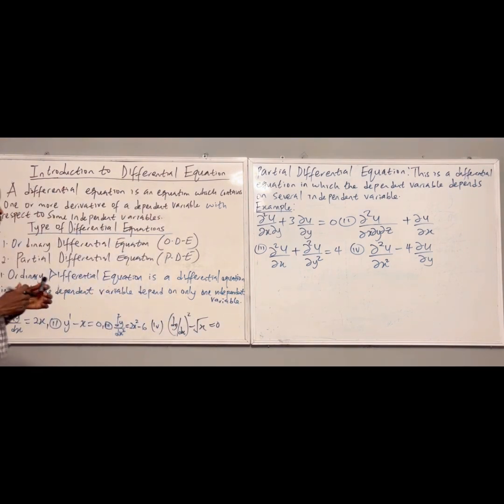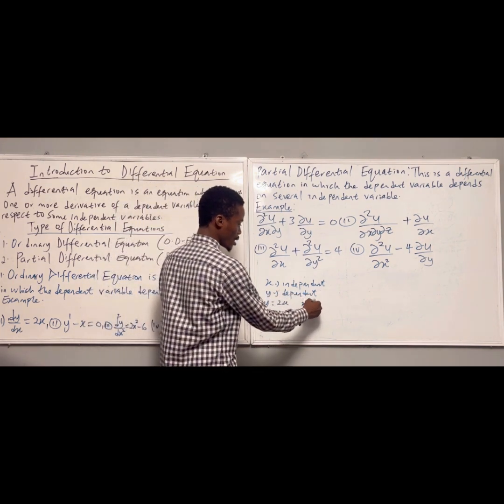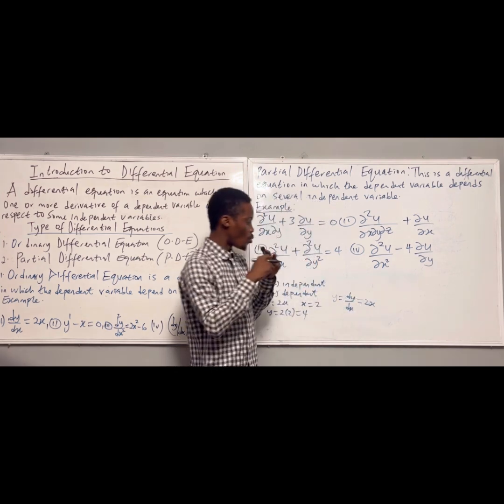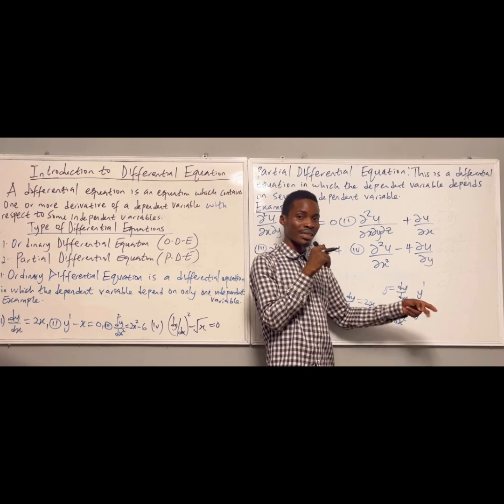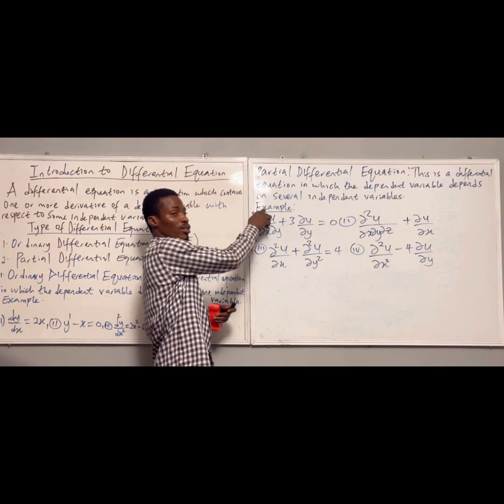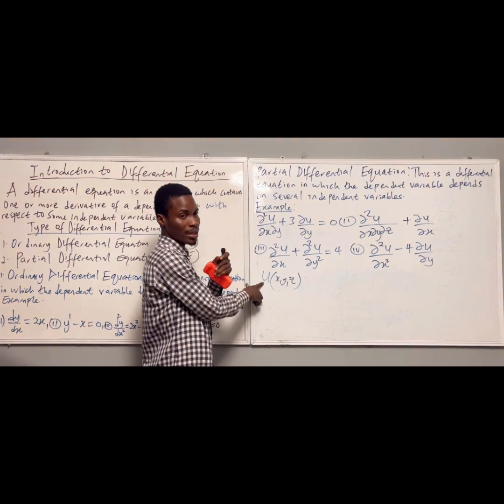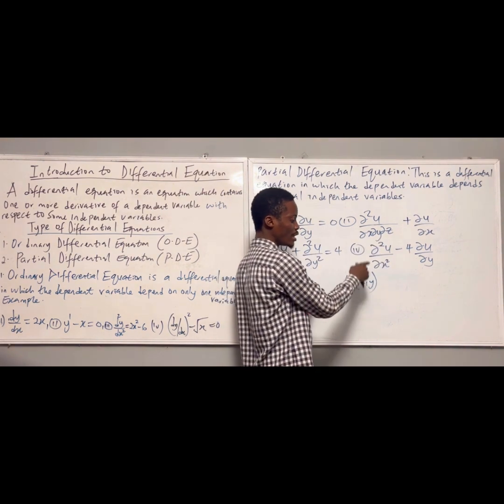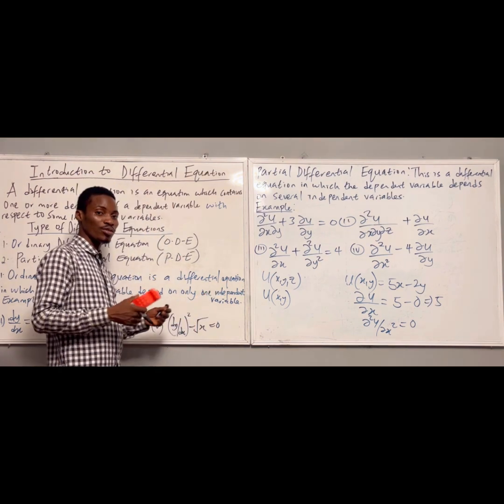Introduction to differential equations.